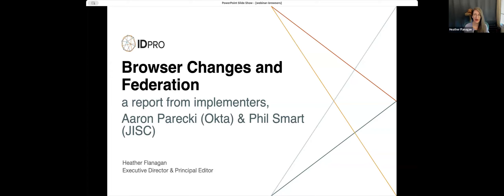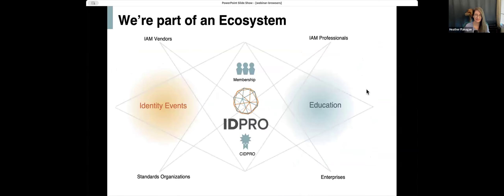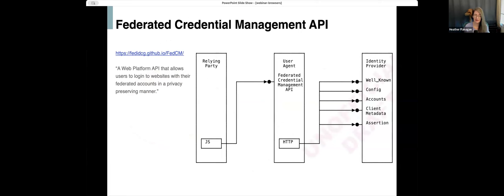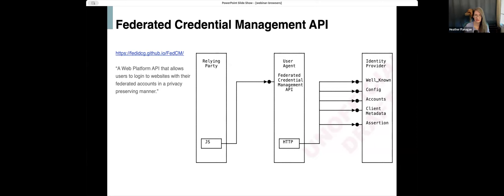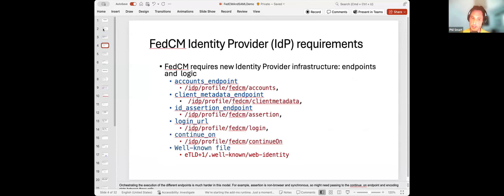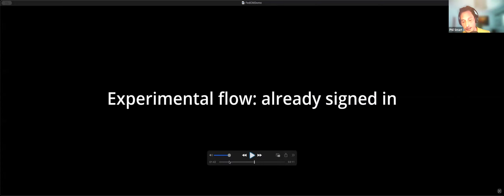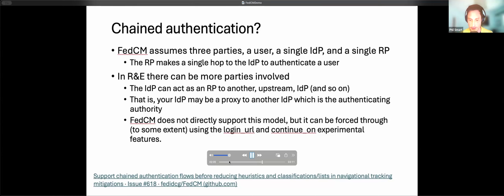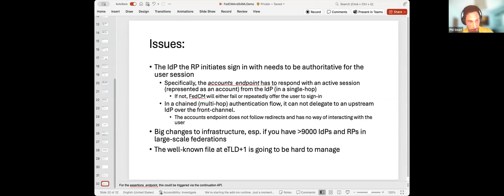Implementing FedCM - Browser Changes and Federation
Curious about how privacy-related changes in web browsers are going to impact federated authentication? Come listen to IDPro members Aaron Parecki (Okta) and Phil Smart (JISC) as they talk about their implementation experience with FedCM!

Wait, what is FedCM, you ask? FedCM is a Web Platform API, under development in response to the deprecation of third-party cookies, that allows users to login to websites with their federated accounts in a privacy-preserving manner. The API is moving towards standardization within the W3C.